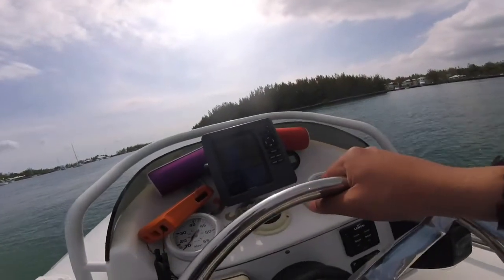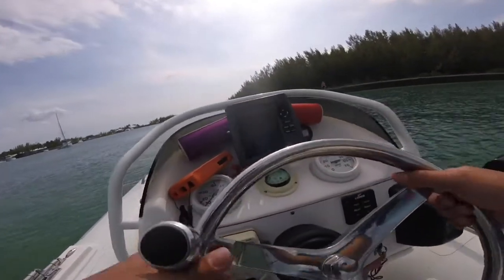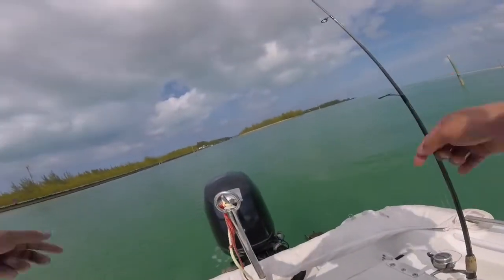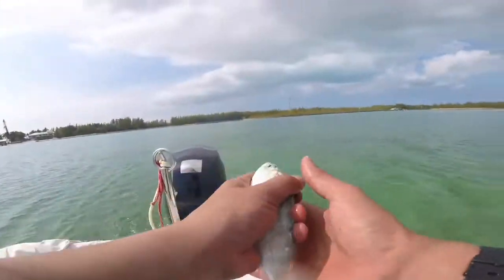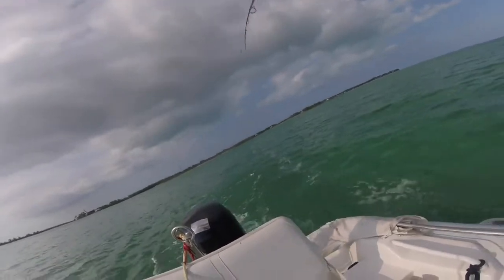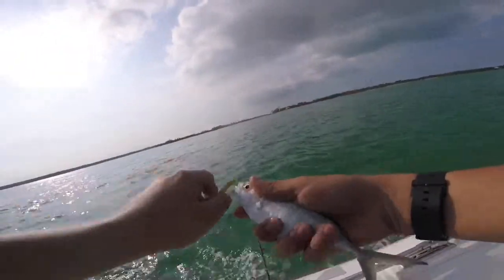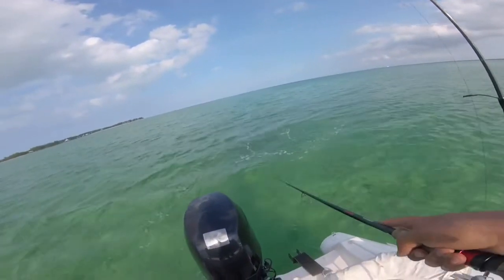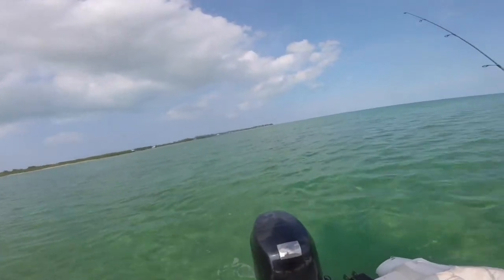Trolling For Blue Runners | Treasure Cay pt.1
I would try to make up an excuse of why I haven't been uploading, but let's just face it I've been super lazy since I got home I have a ton of videos planned so be on the lookout for those.  Enjoy

              ~Jack